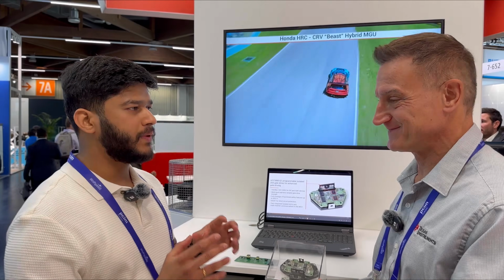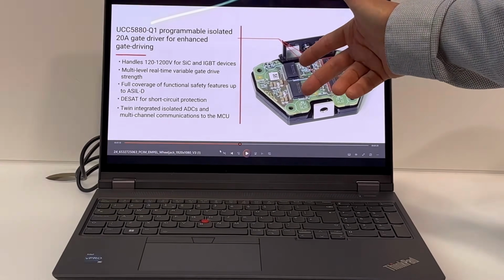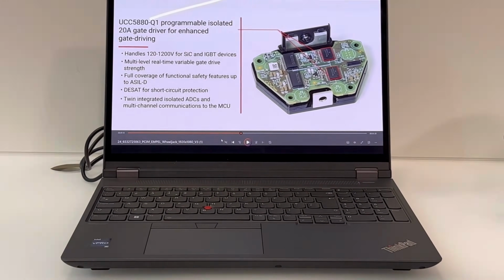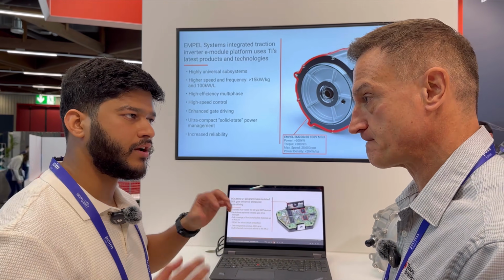What is new in the world of MOSFET gate drivers? SiC MOSFET drivers | MOSFET driver | UCC5880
Check us out!